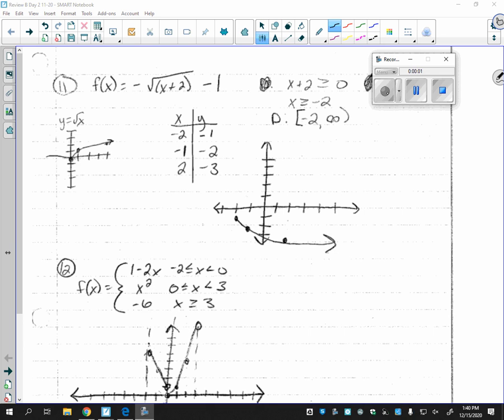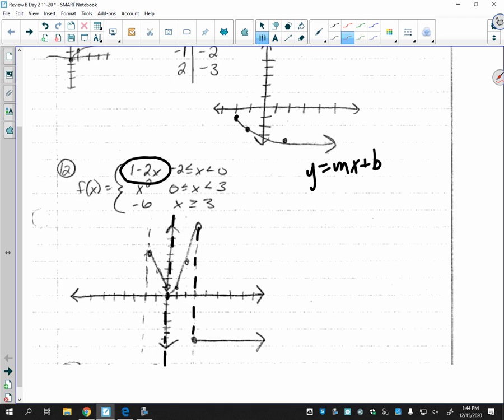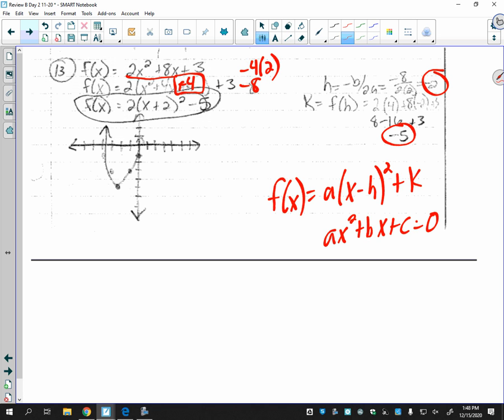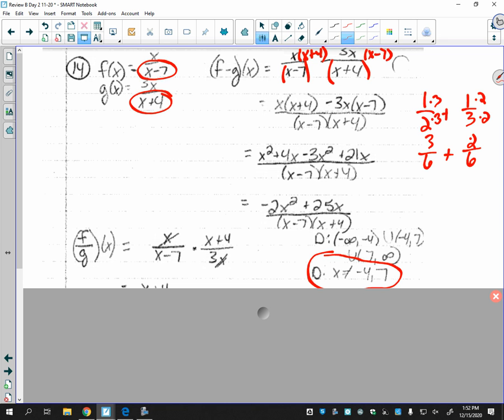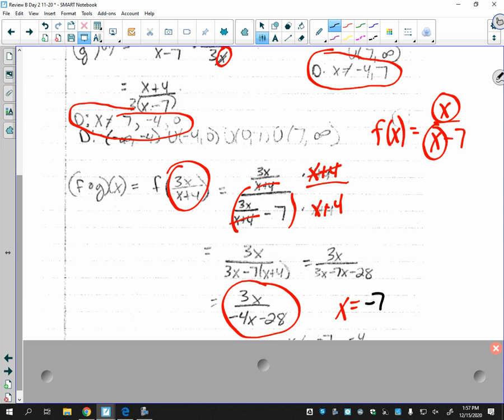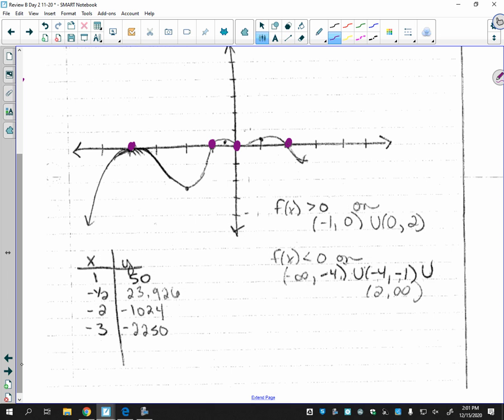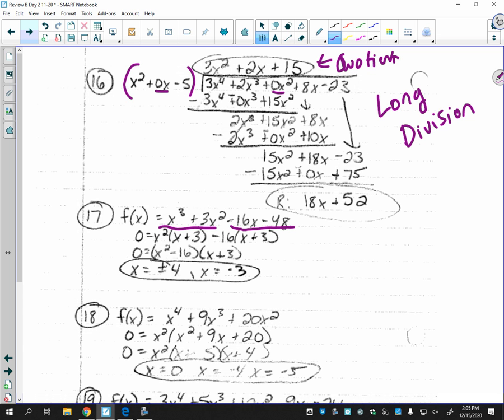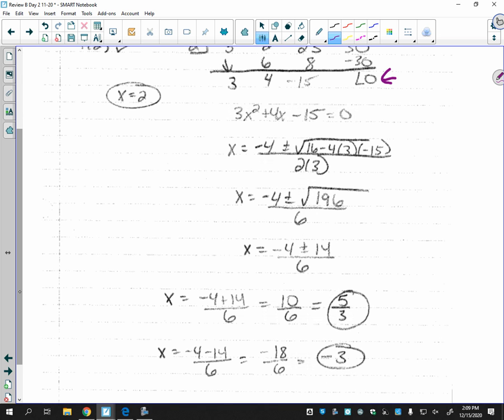Review B Day 2 11 20